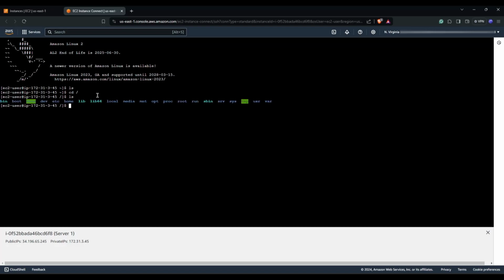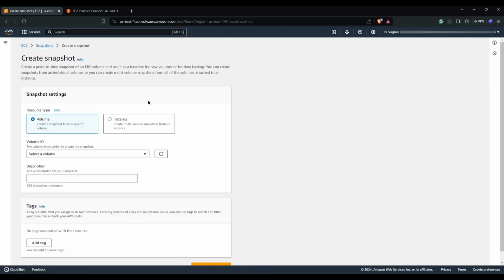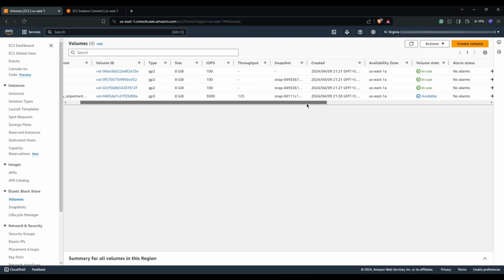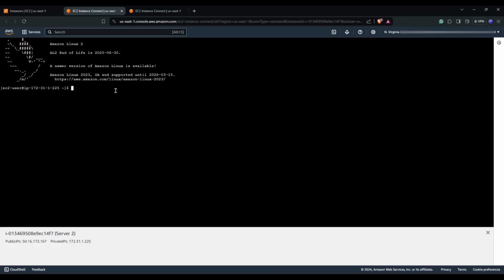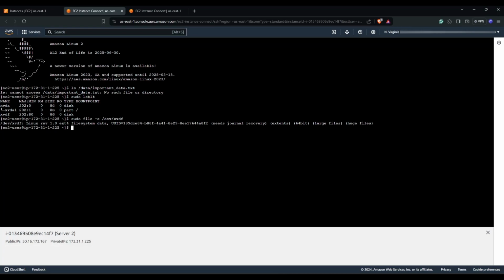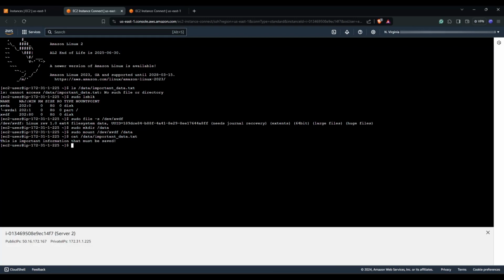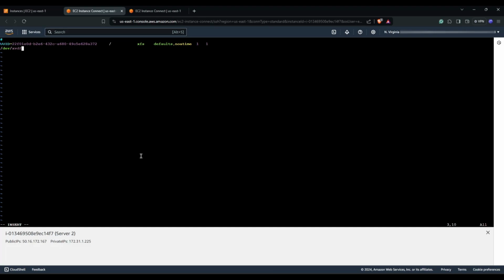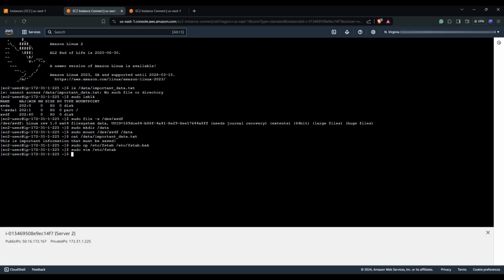Amazon EBS Snapshots and Volumes hands-on Tutorial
In this comprehensive tutorial, dive deep into the world of AWS EBS (Elastic Block Store) Snapshots and Volumes. Learn the fundamentals of snapshot creation, management, and the crucial process of restoring volumes using snapshots. Follow along as I provide a step-by-step demonstration, ensuring you grasp every aspect of this essential AWS service. Whether you're a beginner or seasoned AWS user, this video will equip you with the knowledge to confidently handle EBS snapshots and volumes in your cloud infrastructure.

Don't miss out on mastering this critical aspect of AWS management - watch now and enhance your cloud computing skills!